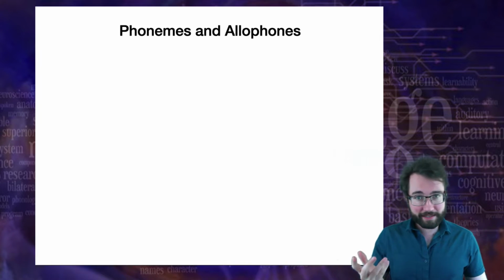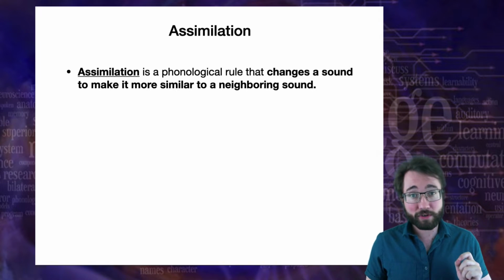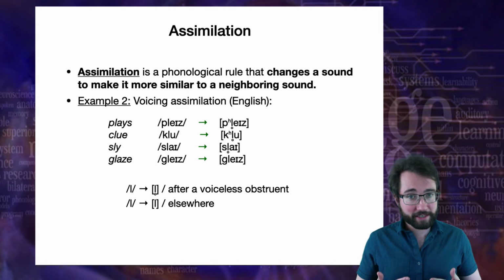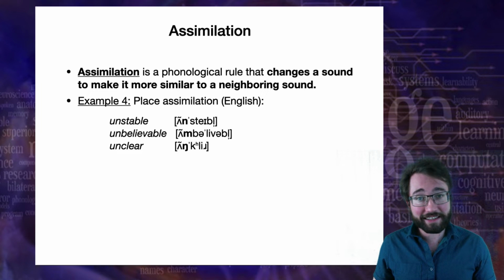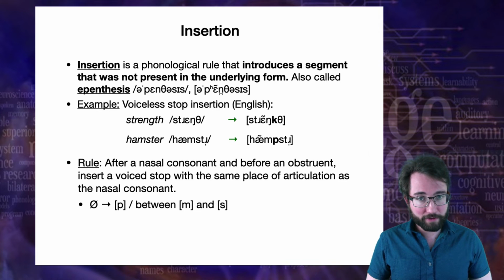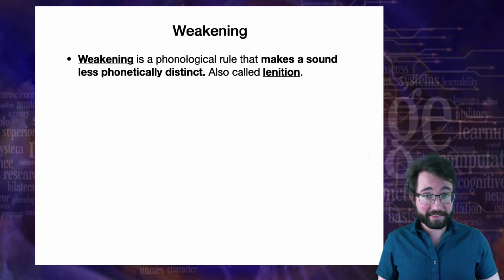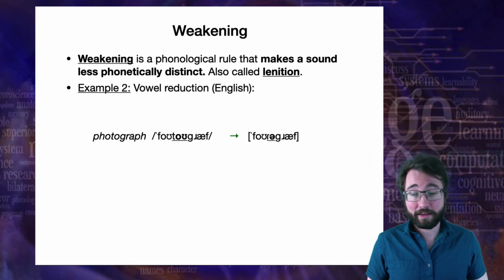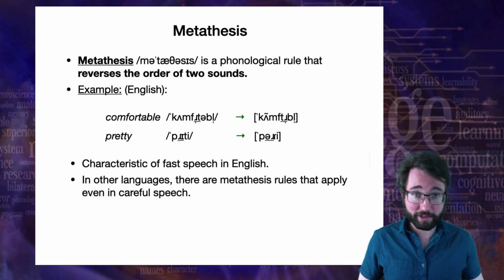Introduction to Linguistics: Phonology 3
Lecture 8. Prof. Futrell discusses common patterns in phonological rules.